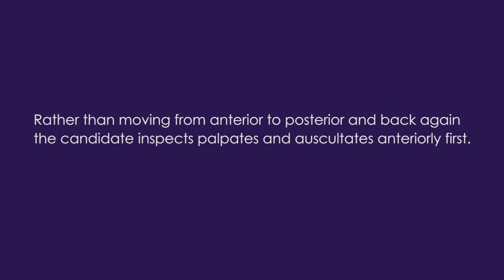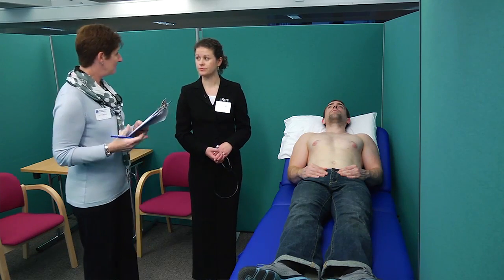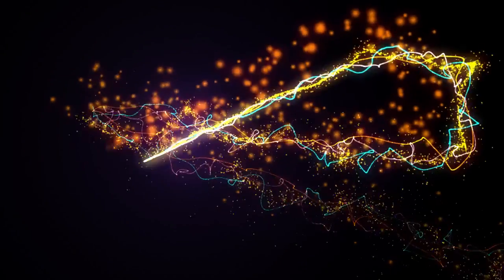RCoA Primary Examination OSCE Physical Examination Station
Paediatric Clinical Examinations   The Abdomen